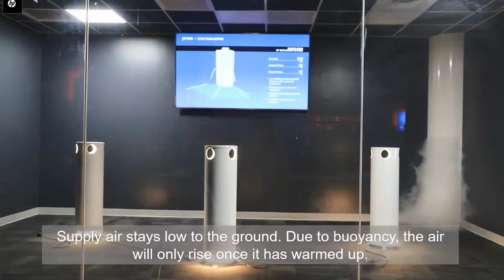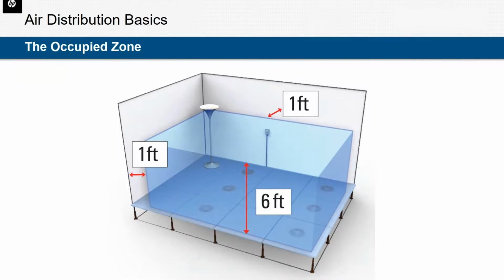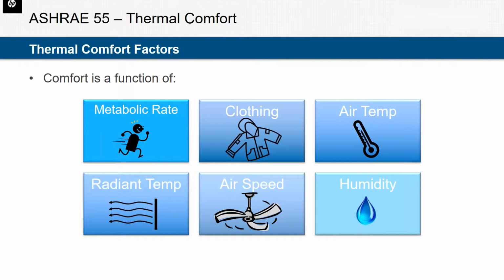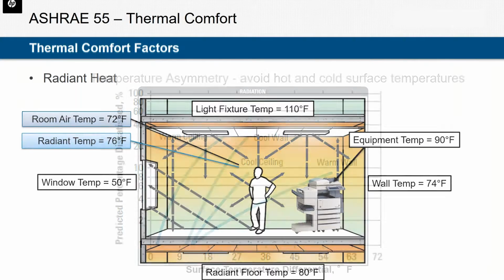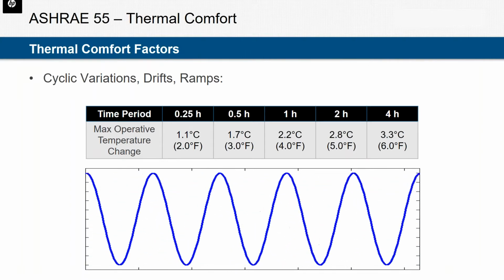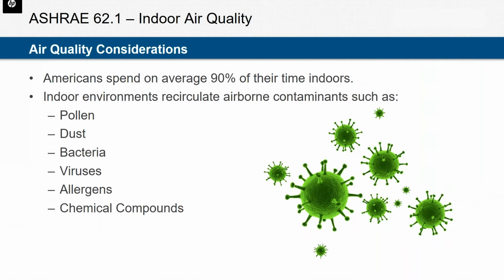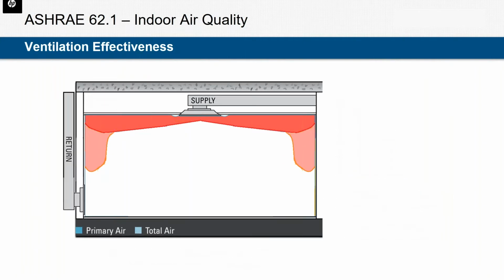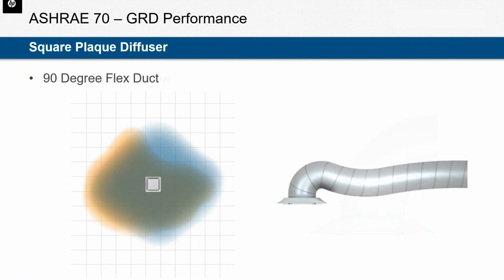Room Air Distribution Fundamentals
An Introduction and review of air distribution terminology and the different methods of delivering air to a zone.

Terminologies and Definitions
Throw, Drop
Psychometric (wet bulb, dry bulb),
Sound (db, Sound Power, Sound Pressure, NC)

Applicable Standards
Test Method - ASHRAE 70
Thermal Comfort - ASHRAE 55
Indoor Air Quality - ASHRAE 62.1

Introduction to Different Methods